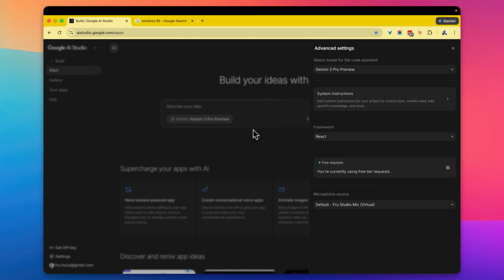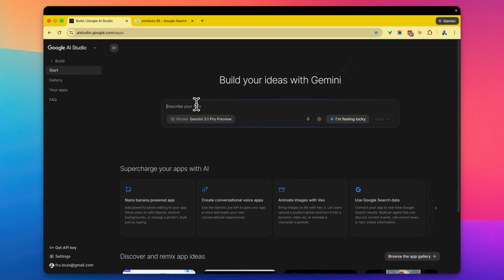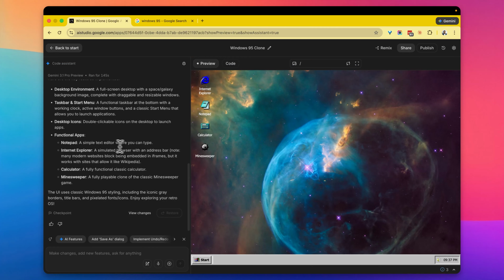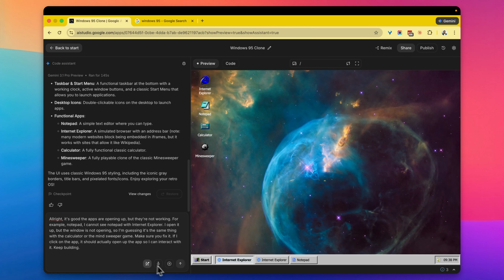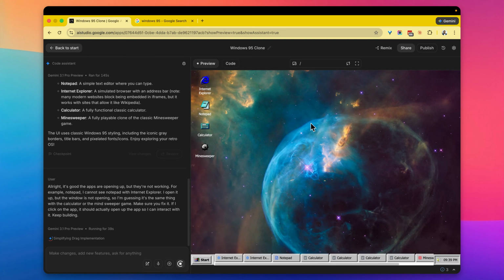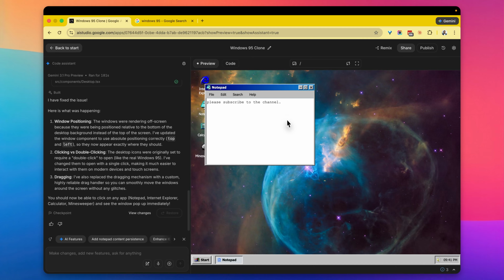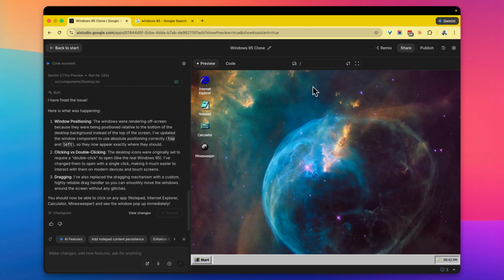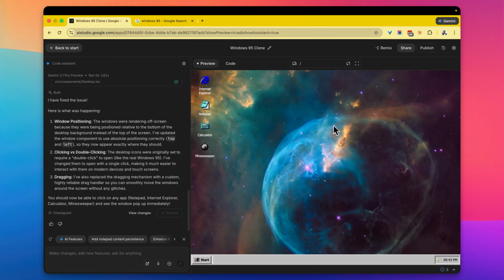I Asked Gemini 3.1 Pro to Build Windows 95 Operating System [in One Prompt] — It Actually Worked 🤯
What happens when you give Gemini 3.1 Pro a single prompt and ask it to build a full Windows 95 operating system clone — complete with a Start menu, Notepad, Internet Explorer, Minesweeper, and a custom space-themed wallpaper? In this demo I do exactly that, live in Google AI Studio, with no pre-written script.

Two prompts. Less than three minutes of generation time. A surprisingly functional result.

🔍 What You'll See:
• How to craft a one-shot OS-level prompt in Google AI Studio
• Gemini 3.1 Pro generating a full Windows 95 UI in ~145 seconds
• Real-time exploration: what works, what doesn't, and one quick follow-up fix
• Functional Notepad, Minesweeper, and Internet Explorer preview — from just 2 prompts
• An honest look at where AI-generated apps are right now, and where they're headed

⏱️ CHAPTERS:
0:00 Introduction
1:09 Writing the One-Shot Prompt (Live, No Script)
2:35 First Results: Windows 95 Built in 145 Seconds
4:16 Follow-Up Fix: Making the Apps Interactive
6:30 The Bigger Picture — AI's Exponential Leap
8:13 Exploring Notepad, Minesweeper & the Surprise Finish